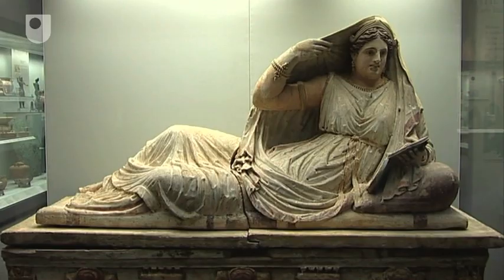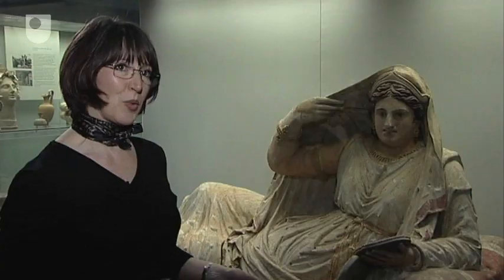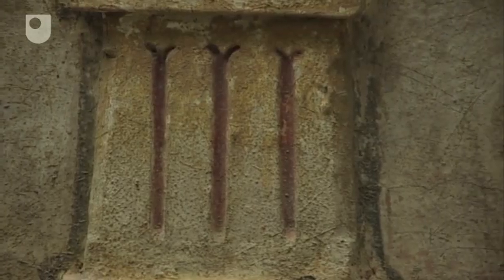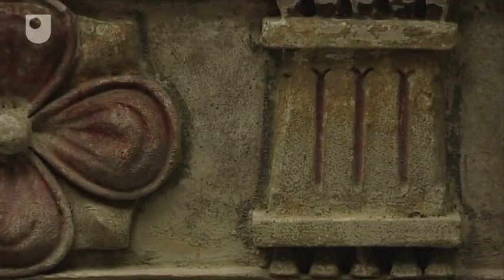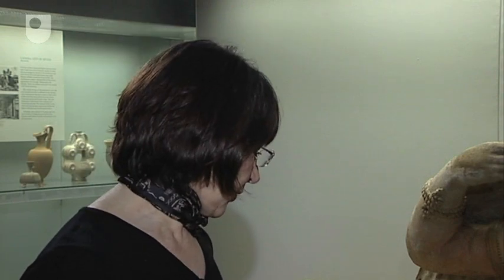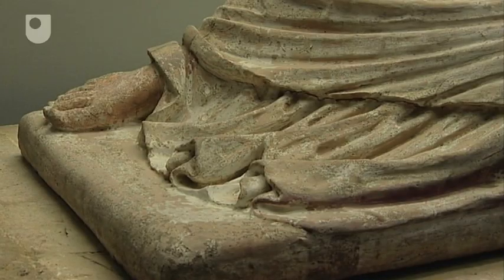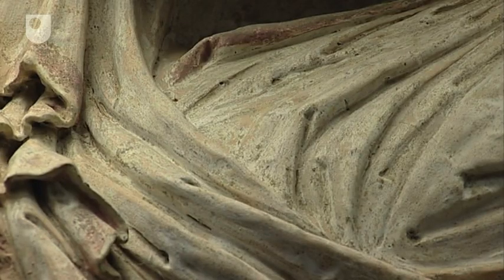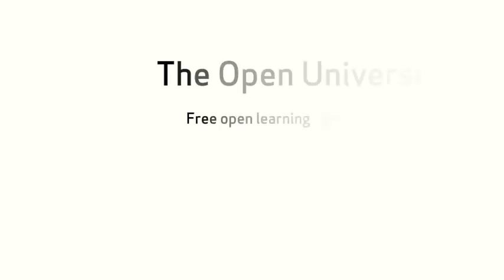The Sarcophagus - Learning From Human Remains: Seianti's Skeleton (1/4)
An introduction to the most complete Etruscan skeleton in existence.